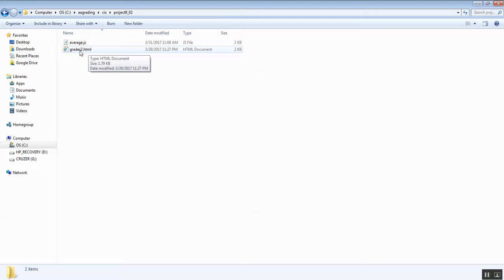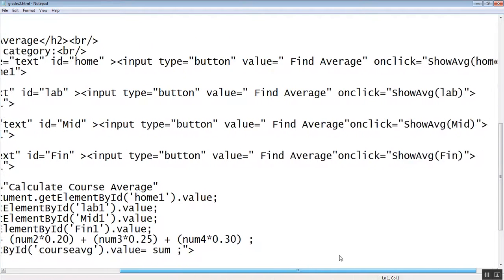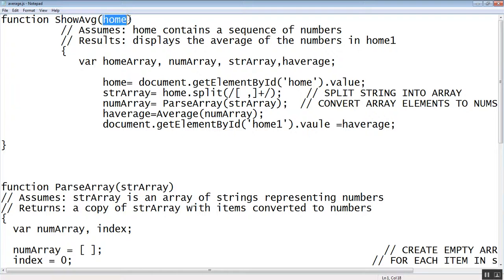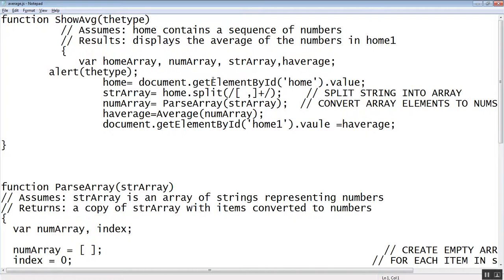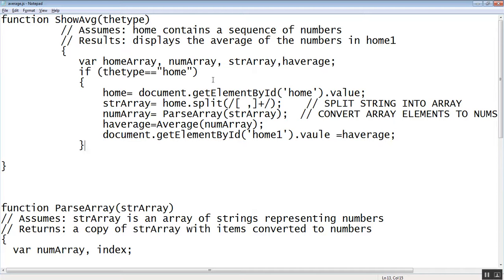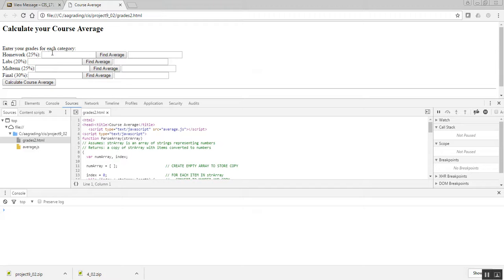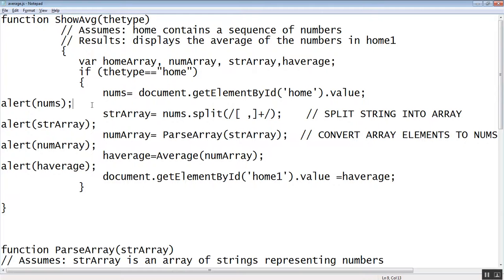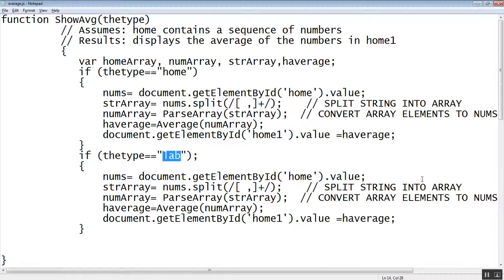Intro to CIS - Question - 4/4/2017 - 1